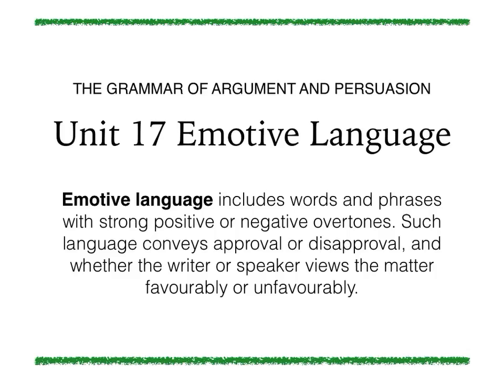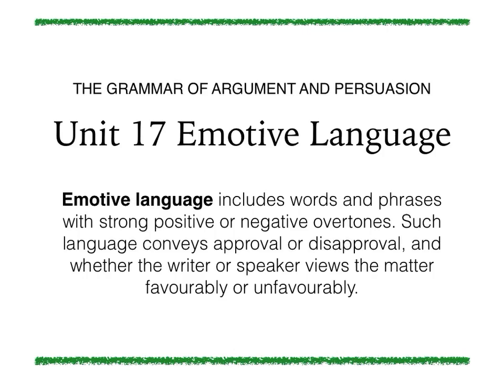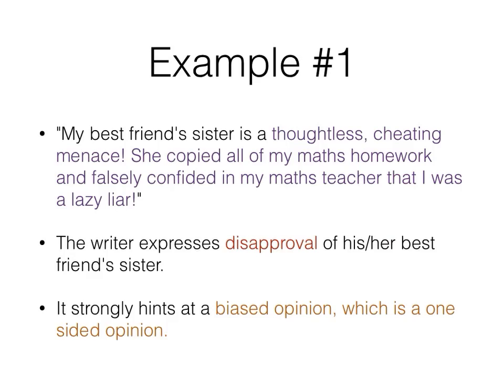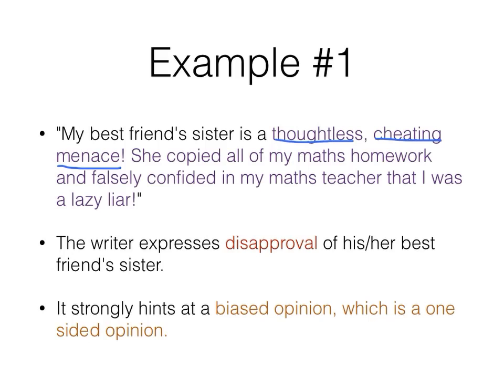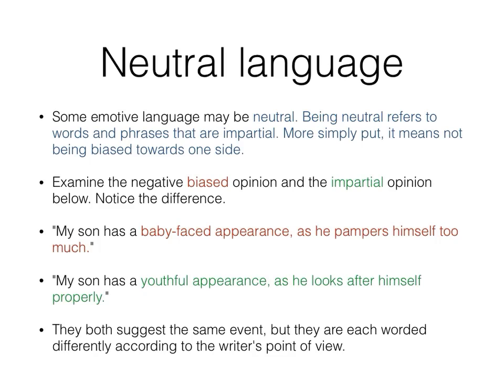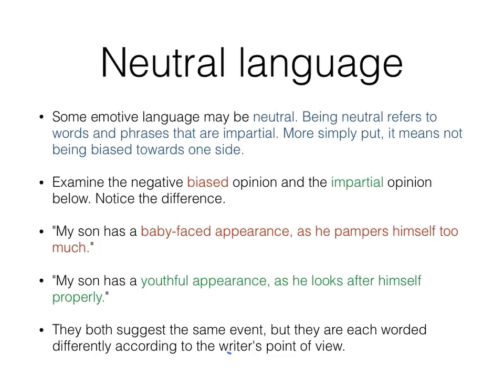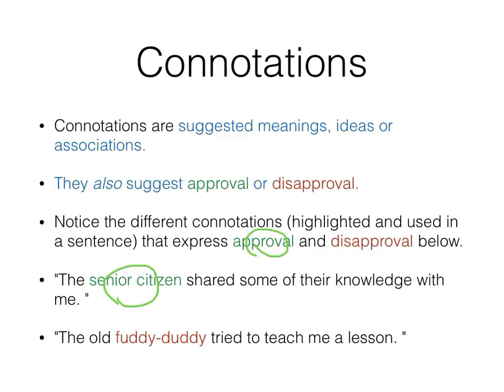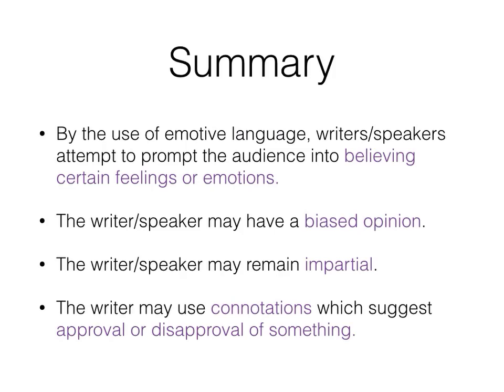Grammar - Year 10 - Unit 17 Emotive Lanugage